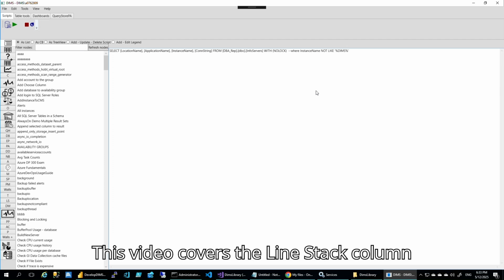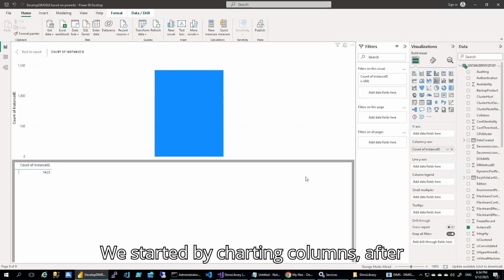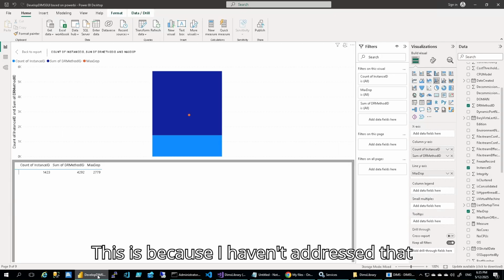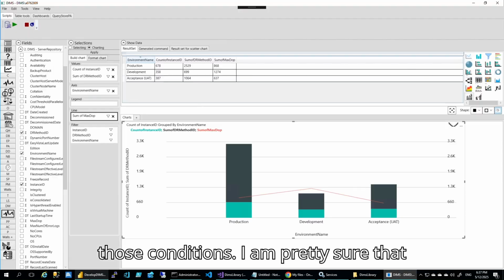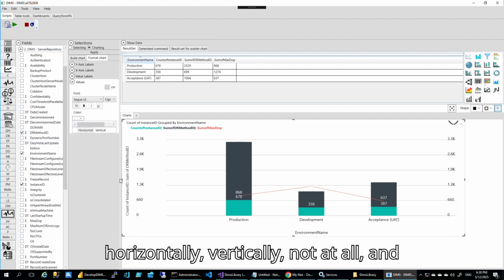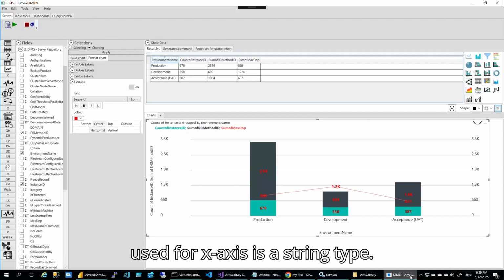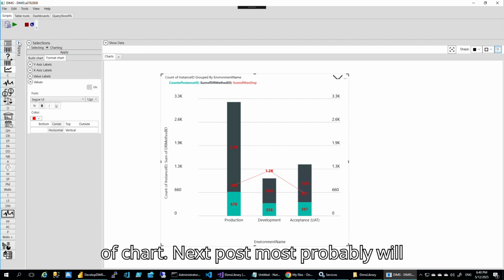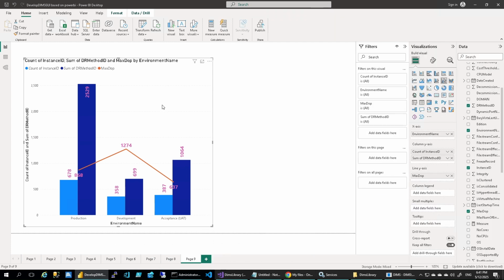DIMS Charts Line and stacked clustered column chart with caption